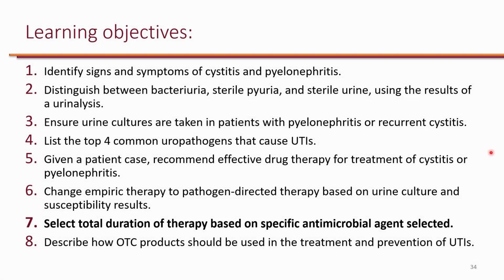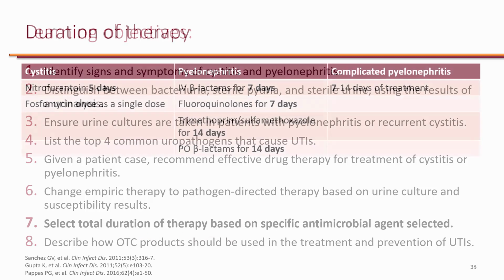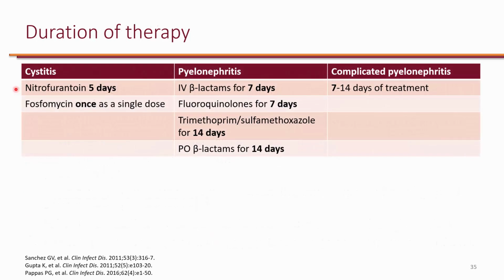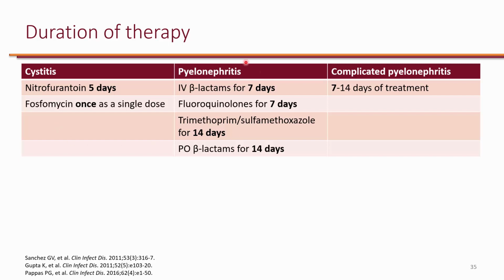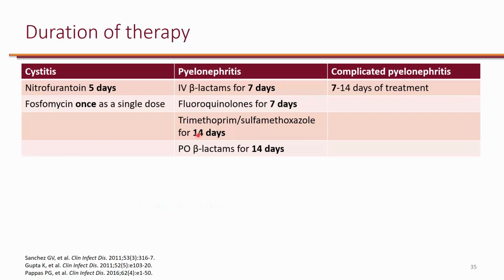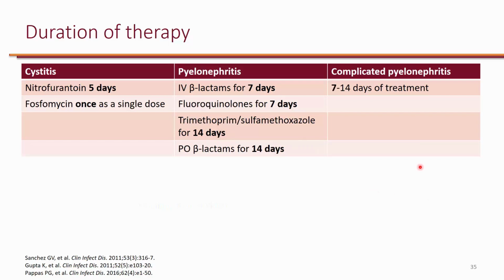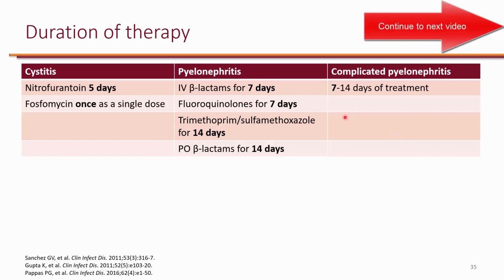Urinary Tract Infections LO 7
LO 7. Select total duration of therapy for UTIs based on specific antimicrobial agent selected